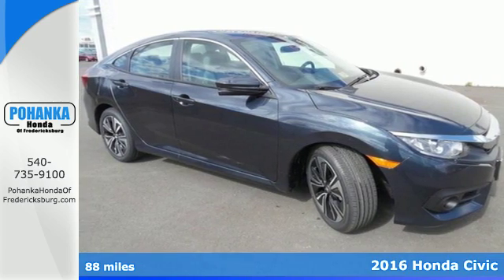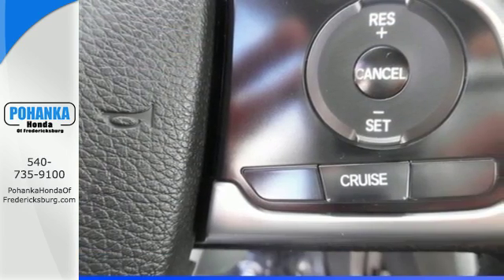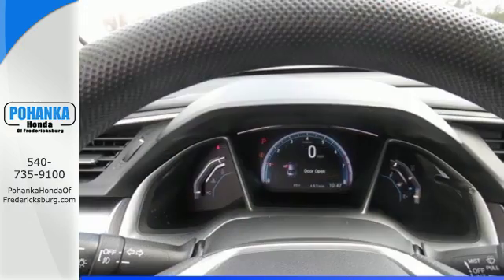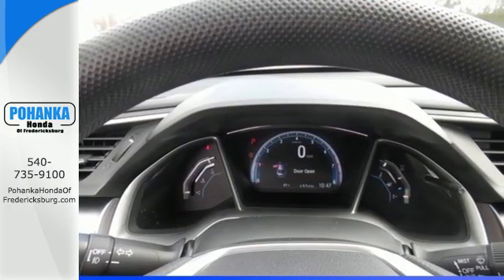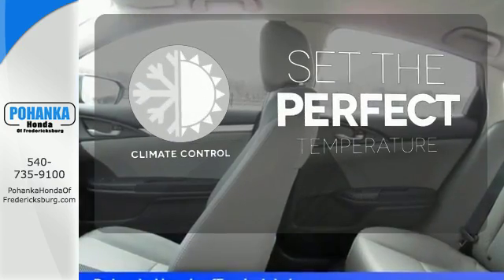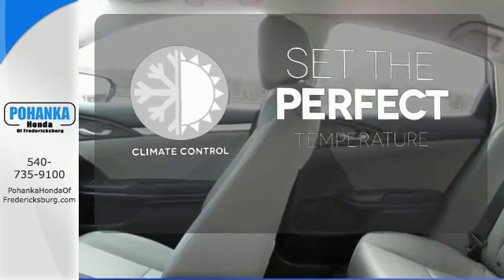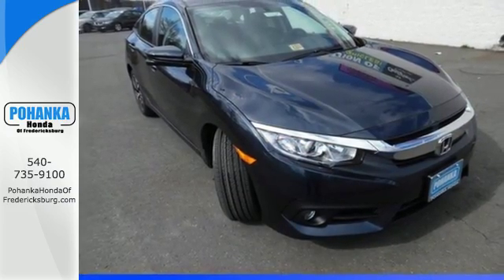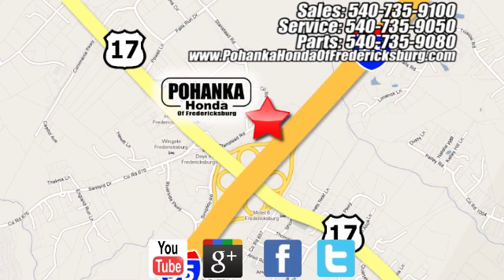New 2016 Honda Civic Fredericksburg VA Richmond, VA FGE021659 - SOLD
Year: 2016
Make: Honda
Model: Civic
Trim: EX-T
Engine: I4
Transmission: CVT
Color: Blue
Interior: Gray
Stock #: FGE021659
VIN: 19XFC1F33GE021659
Gray. Stability and traction control keep you in check and on course. Delivers straight up traction control. If you've been thirsting for the perfect 2016 Honda Civic, then stop your search right here. This is the perfect, fully-loaded car that is sure to impress you with all its features. It's for those looking for performance and value for your dollar. All prices exclude taxes, title, license, and dealer processing fee of $599.00. Published price subject to change without notice to correct errors or omissions or in the event of inventory fluctuations. All features not on all vehicles. Vehicles shown are for illustration purposes only. MPG is based on 2016 EPA mileage ratings. Use for comparison purposes only. Your mileage will vary depending on driving conditions, how you drive and maintain your vehicle, battery-pack (hybrid only) and other factors.

Address:
60 South Gateway Drive